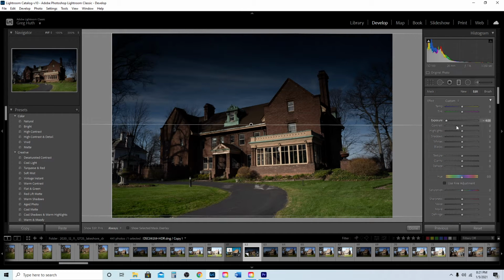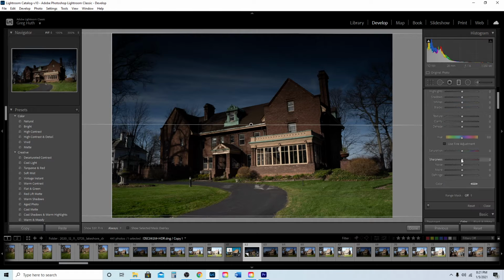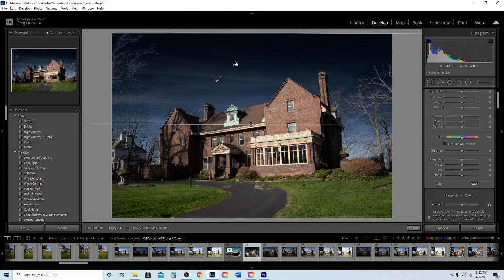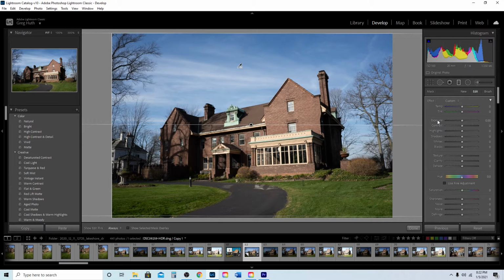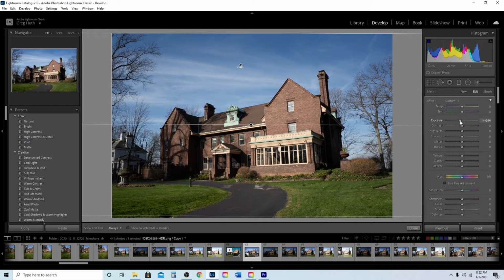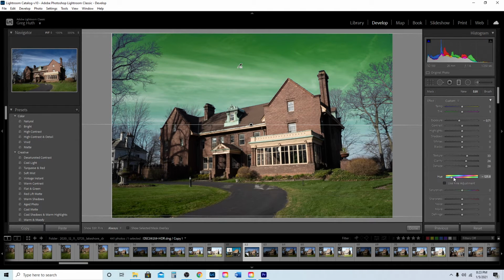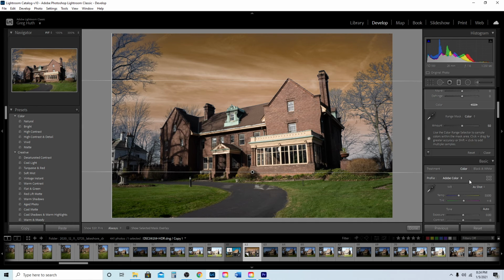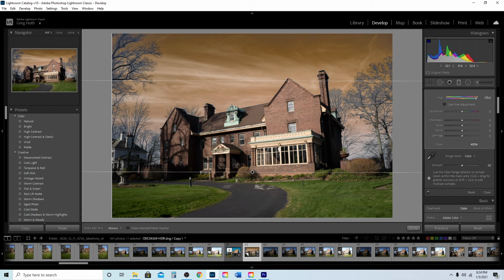Lightroom Classic range mask 1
Is this what you were asking about?